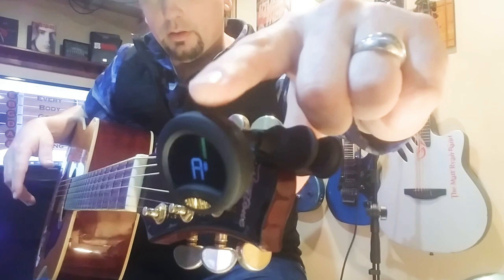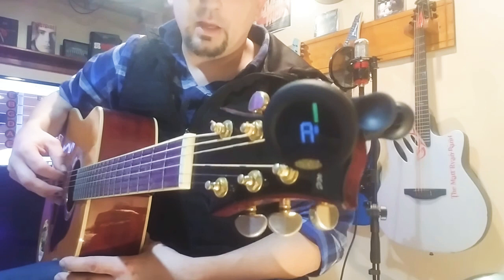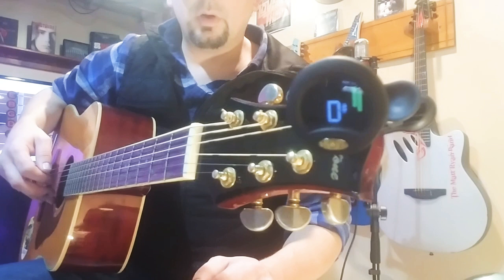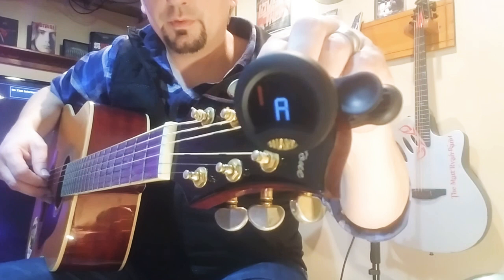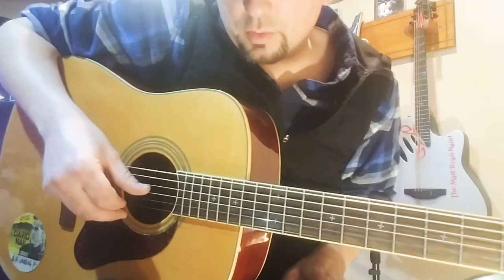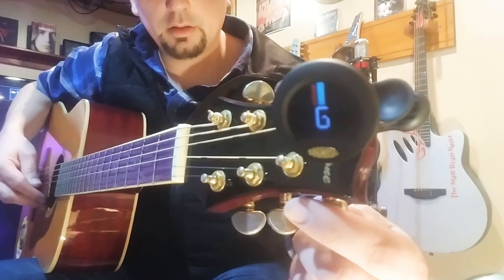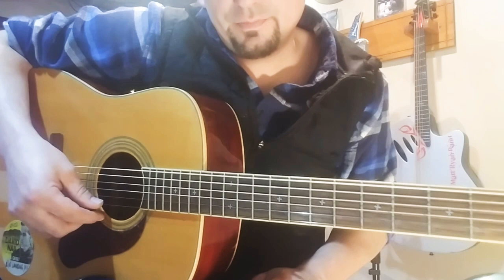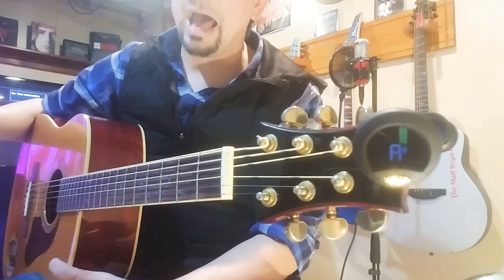How to Tune a Guitar Standard Tuning Snark Clip On Tuner, Phone App or Pedals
TUNE THE GUITAR
E-A-D-G-B-E
*Thick string to thin string*